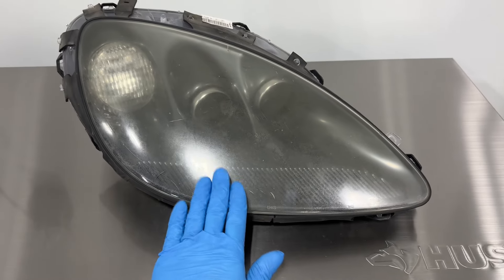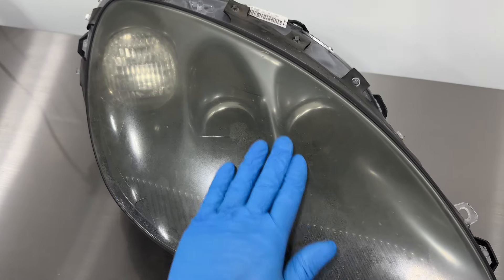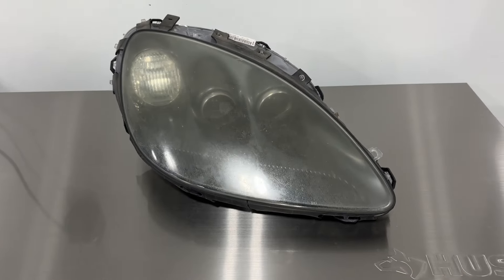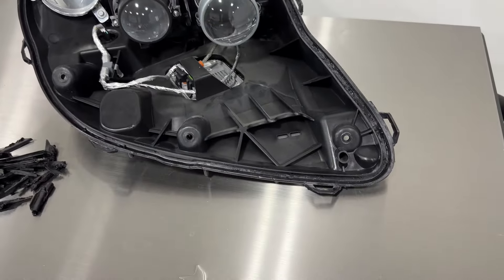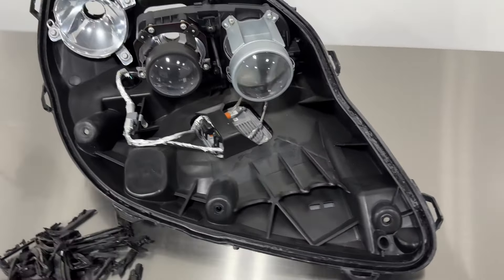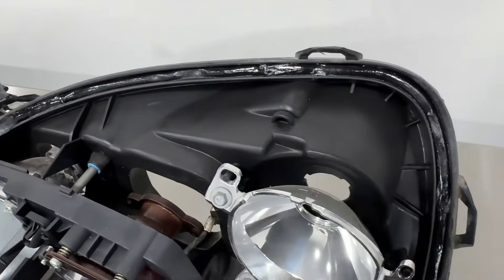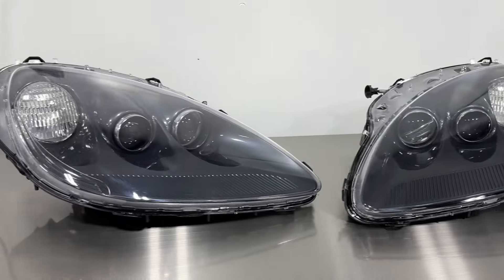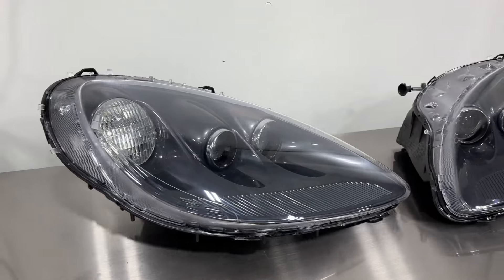C6 Corvette - Headlight Lens Replacement Overview